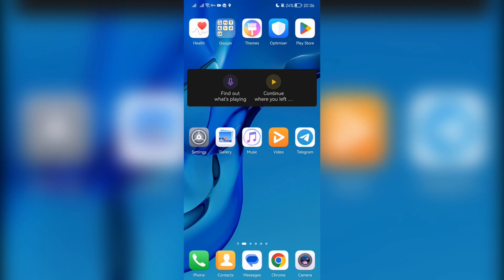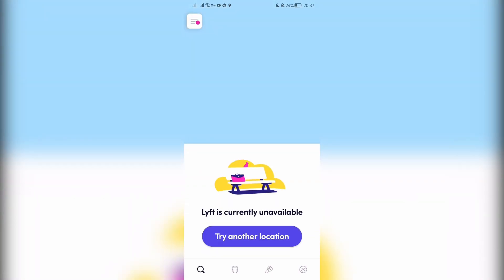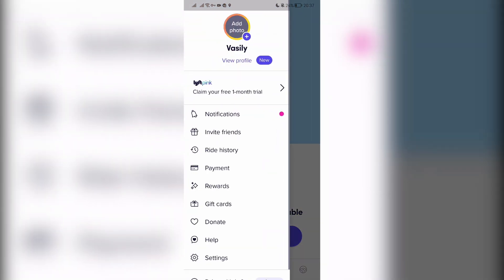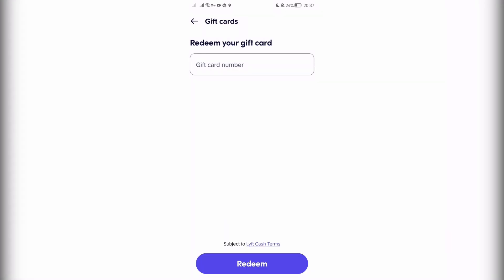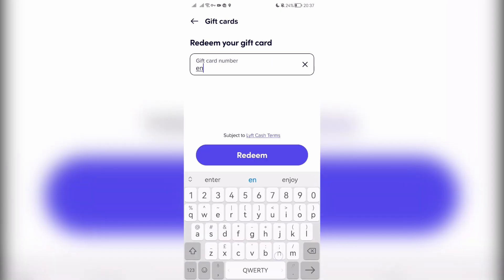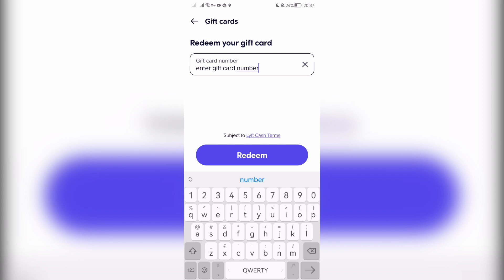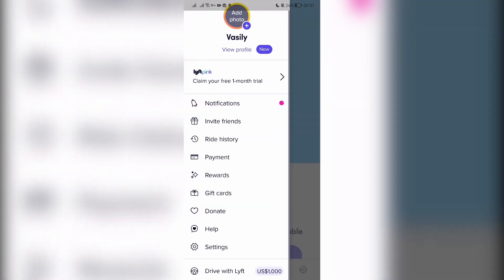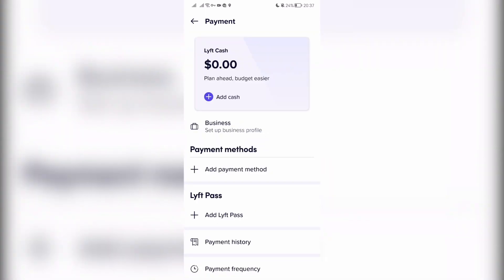How To Use Lyft Gift Card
How To Use Lyft Gift Card 2023